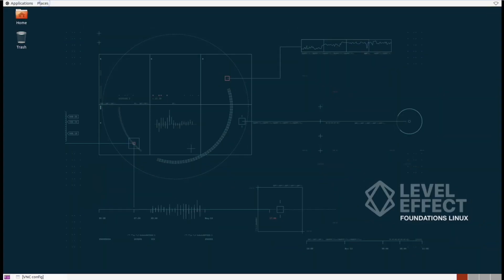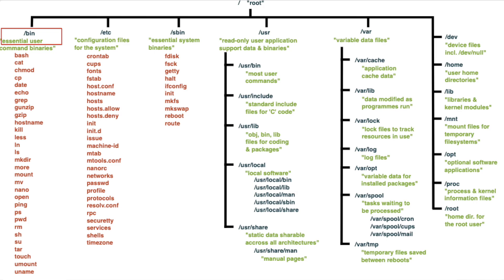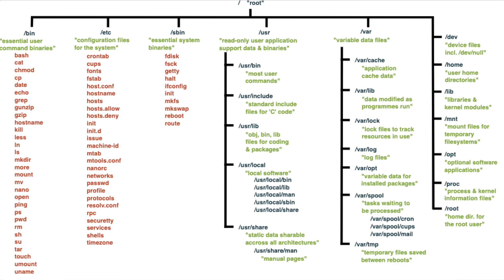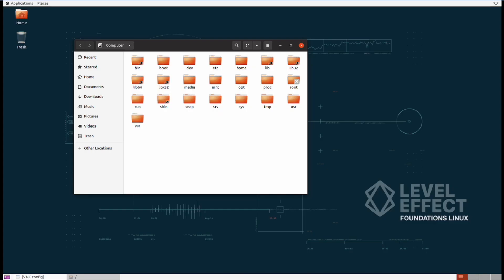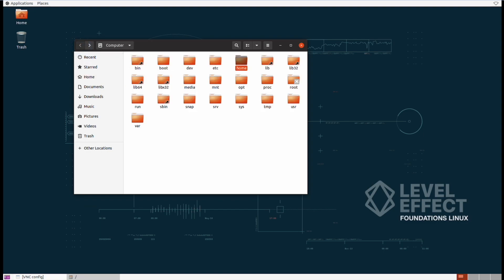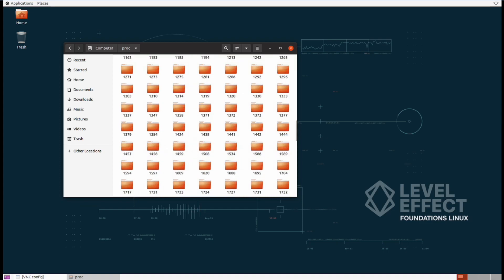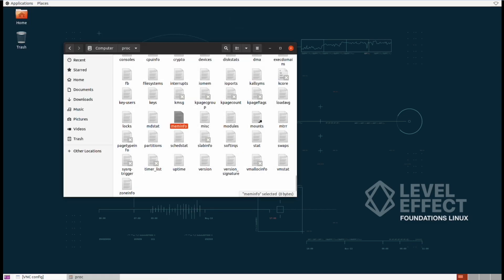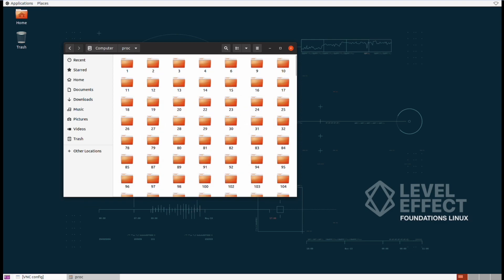Linux Operating System Lab 3 Everything is a File